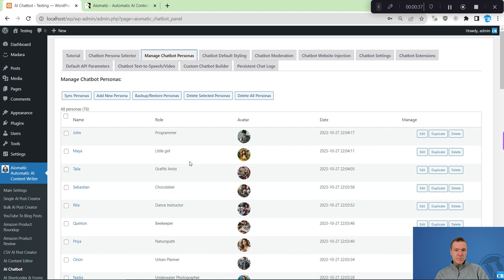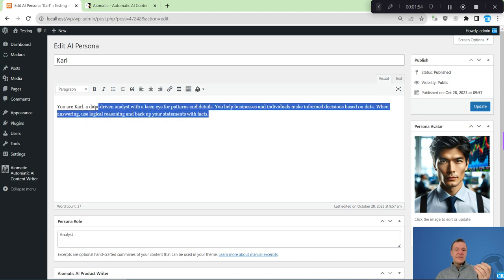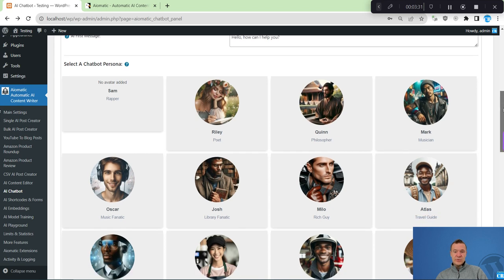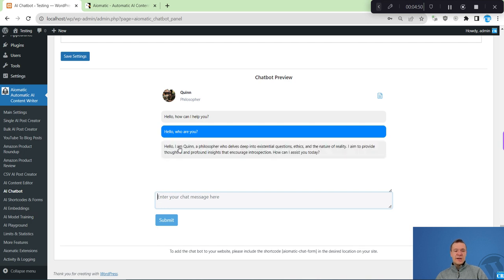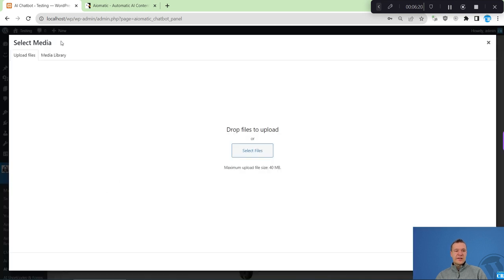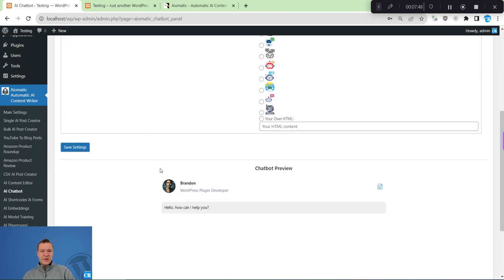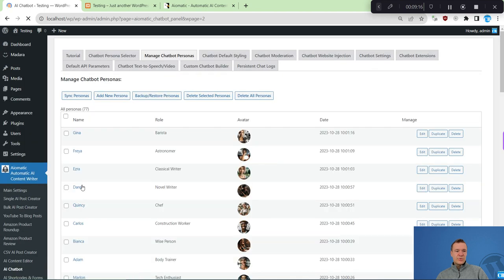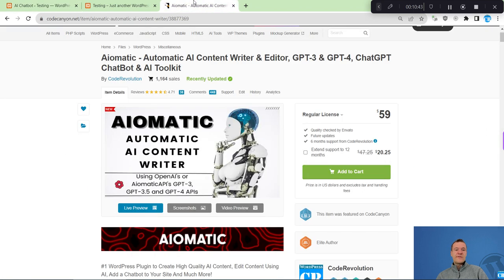Aimogen Update: Chatbot Personas!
🤔 ABOUT THIS VIDEO 👇
Hello, I'm Szabi, and I'm the sole developer behind the Aimogen plugin. Today, I'm excited to share a significant update with you. I've just rolled out a fantastic new feature – AI chatbot personas!

With this new feature, you can now craft your own chatbot personas, giving them names, roles, AI prompts, and unique avatars. This means you can customize your chatbots to fit the specific needs of your project. Whether you're using them for customer support, marketing, or just for fun, these personalized personas can truly make a difference.

But here's where it gets even better – I've also included 76 default personas that come right out of the box with the plugin. These personas cover a wide range of niches, so you're bound to find one that suits your needs, whether you're in tech, health, fitness, or something entirely different.

To make this even easier, I've put together a step-by-step tutorial video. I'll walk you through the process of creating and assigning these AI chatbot personas. It's super user-friendly, and the results are pretty impressive. Your chatbots will come to life, providing a more engaging and human-like experience for your users.

This update is a game-changer, and it's ready for you to explore. Check out the tutorial video and see how Aimogen can bring some personality and customization to your chatbots.

Szabi - CodeRevolution.